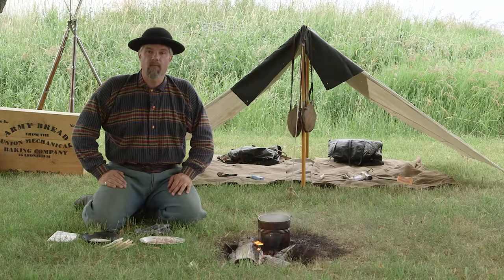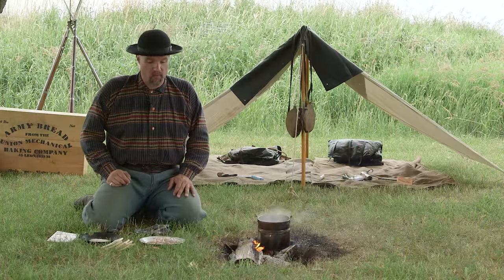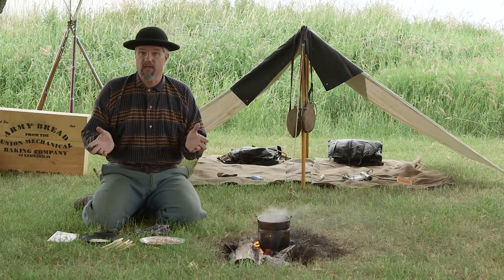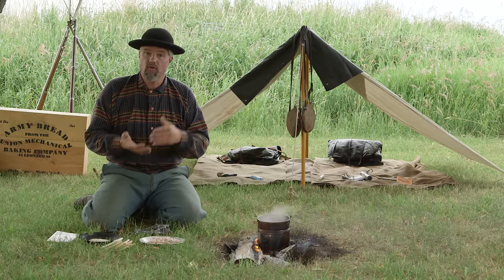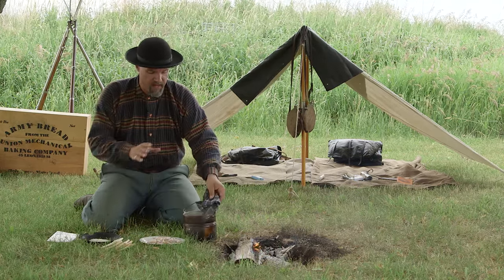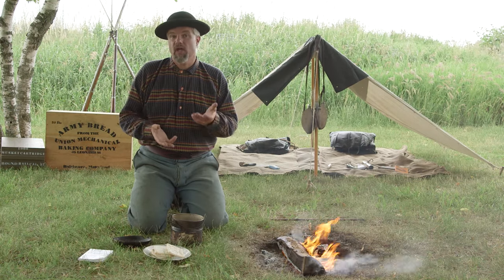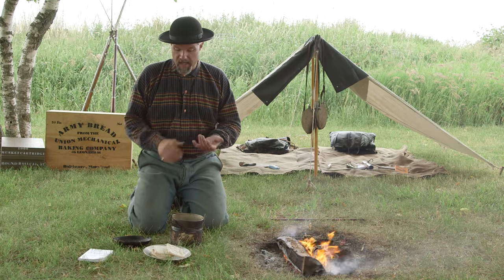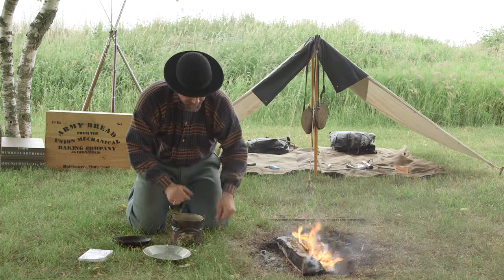Camp Soup - Vol. III, Episode 1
Have the US Ration? Need a meal but don’t know what to do? Are you in one place for a little bit? Make soup! To open Volume III, we prepare a recipe provided by the Beedle Dime Company to soldiers for “Camp Soup.”
Want to learn more about our research? We have a book list for each episode and other printed materials used for the research.